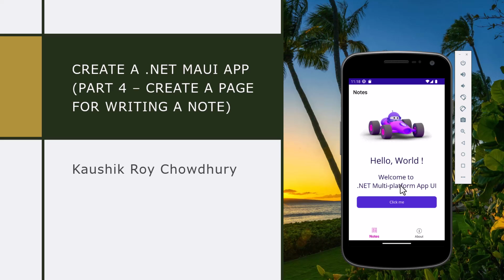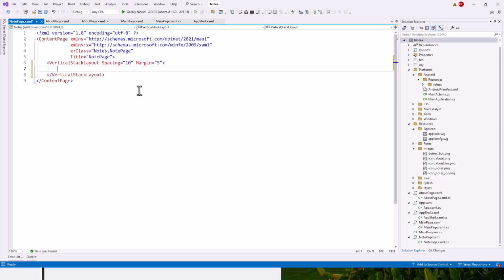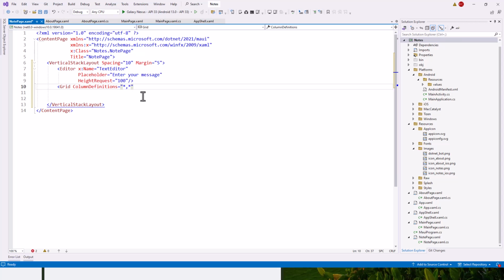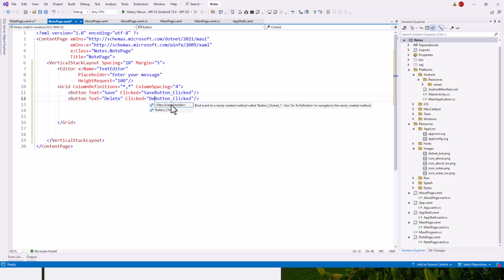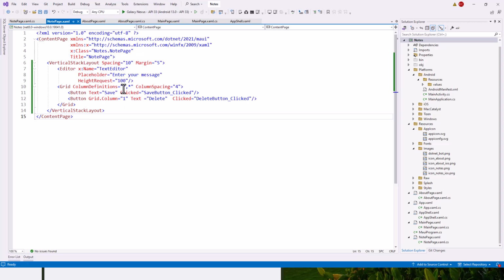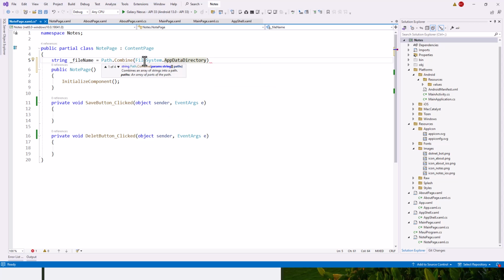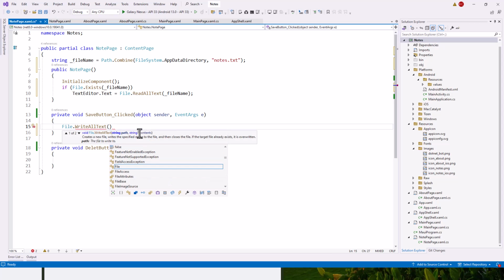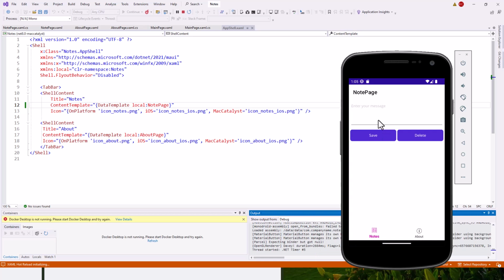Create a .NET MAUI App Part 4 – Create a Page for Writing a Note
Welcome aboard the courses! In this video I have taken the Notes app further and created a page for a note. Additionally, Loading, saving and deleting a note have also been incorporated. The application was shown in the running state at the end